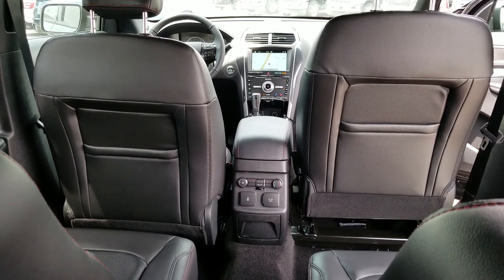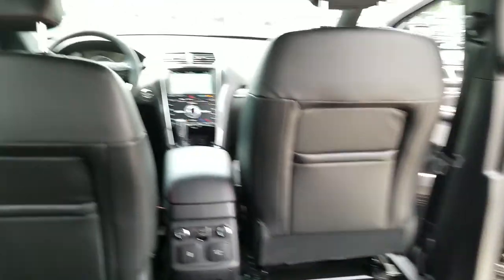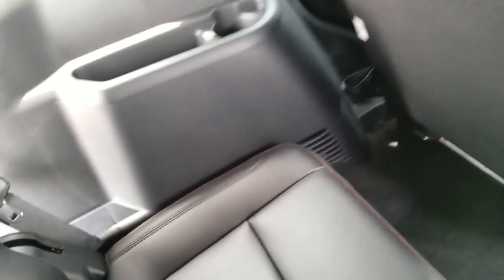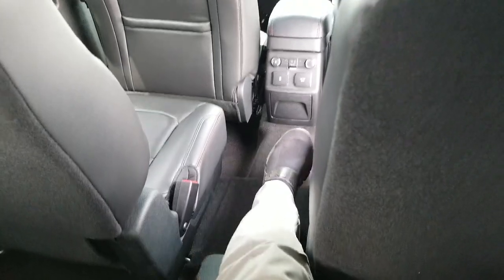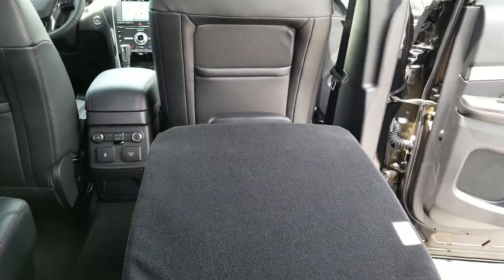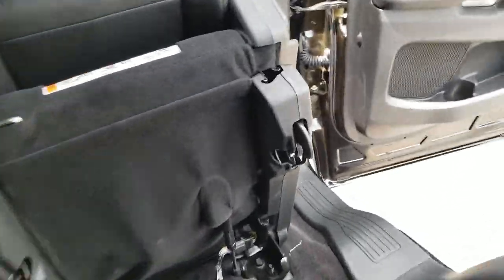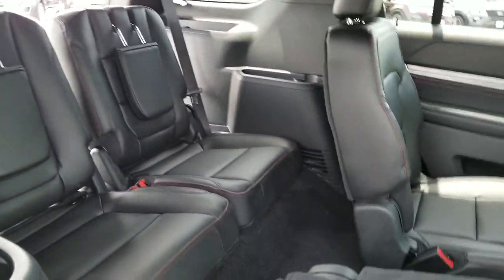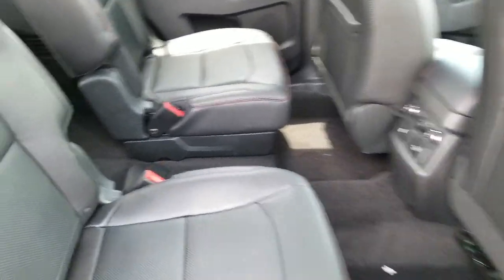4 Larry Explorer 2018 Captains seat.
Explorer 2018